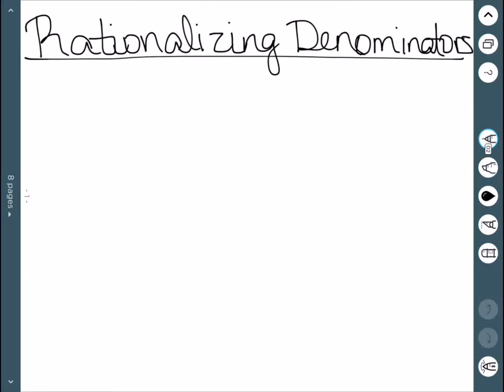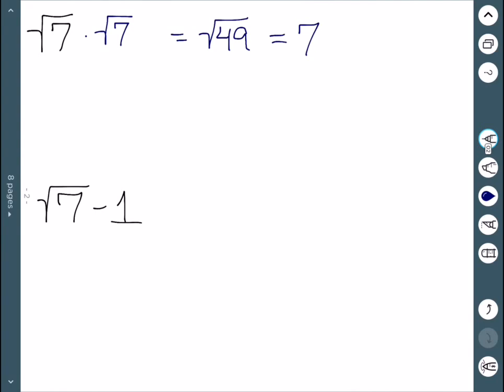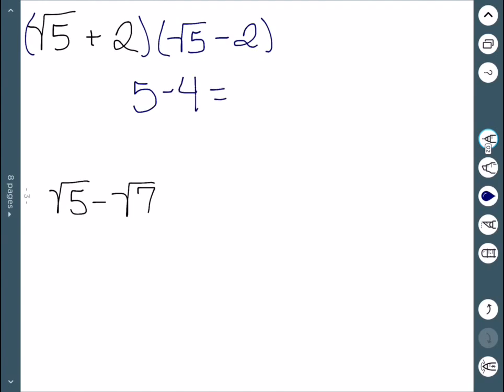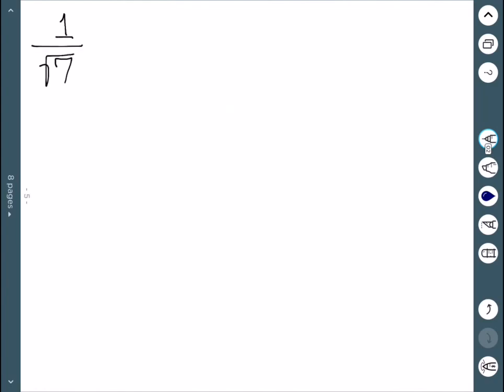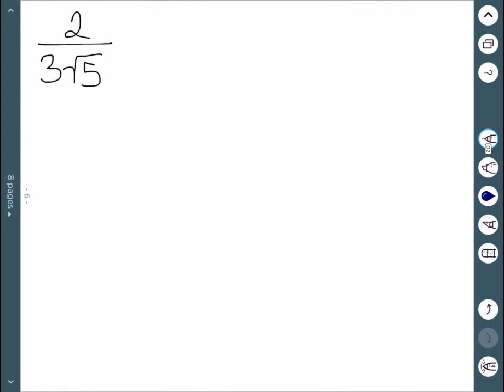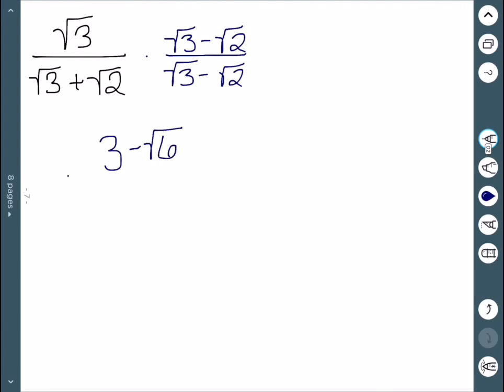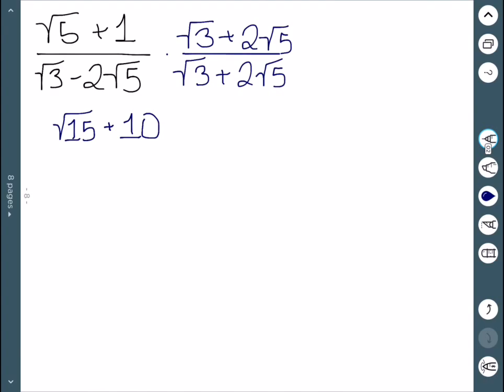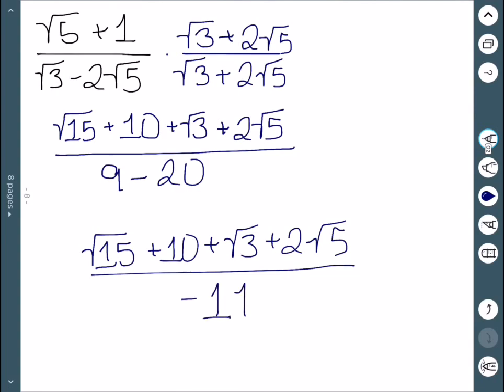Rationalizing Denominators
We discuss what it means to rationalize a denominator. We then give examples of what we should multiply by to rationalize denominators. Finally, we give examples of this process.